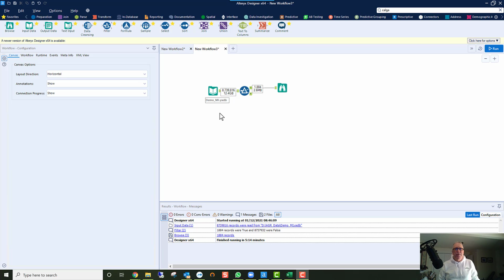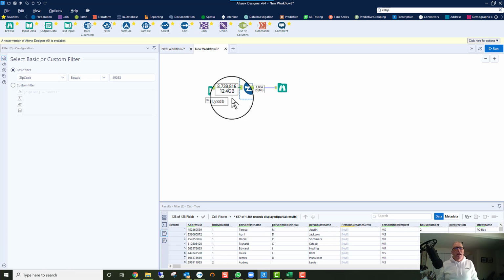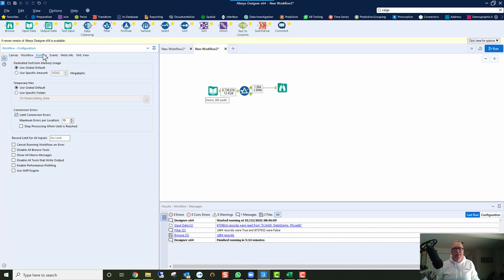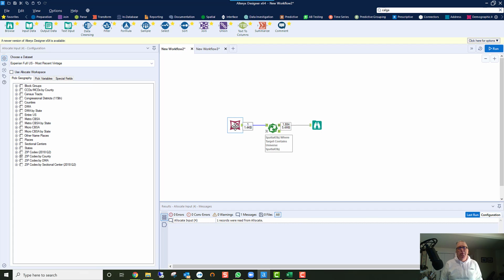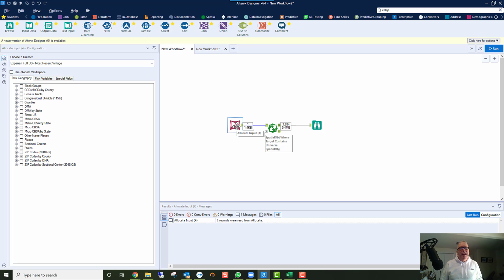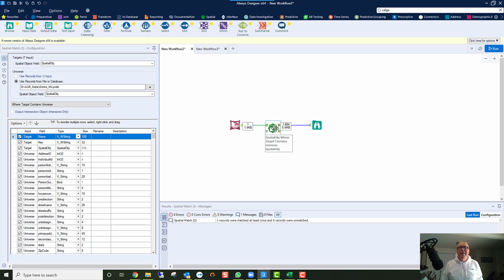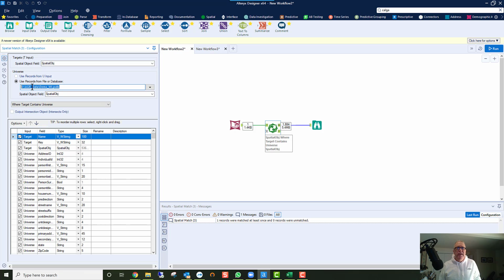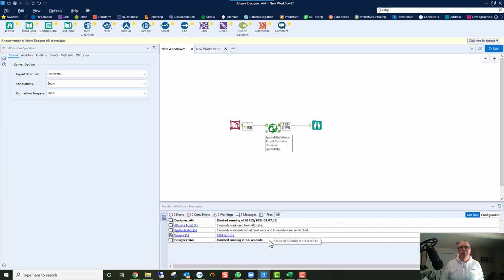ACE TIP Performance Filter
Alteryx TIP for faster filtering of large yxdb files by geography.  If you've got national or other large sets of data and want to quickly extract only a small region of data, you'll want to see how to turn minutes and hours into seconds.  Sounds too good to be true?  Please give me 4 1/2 minutes to explain.